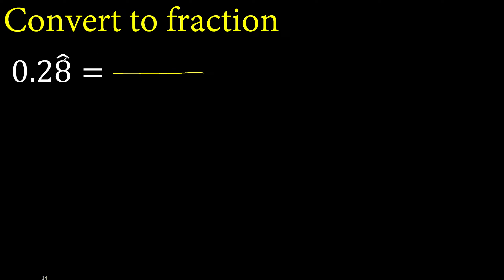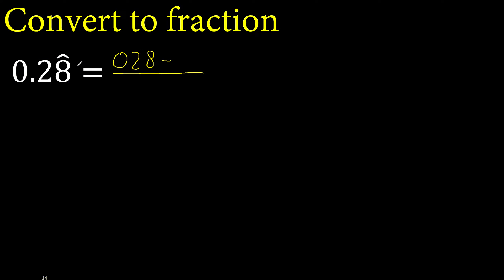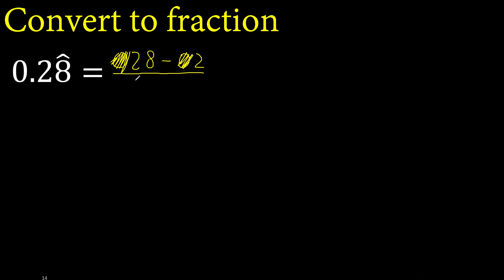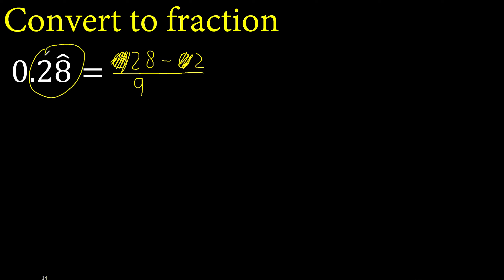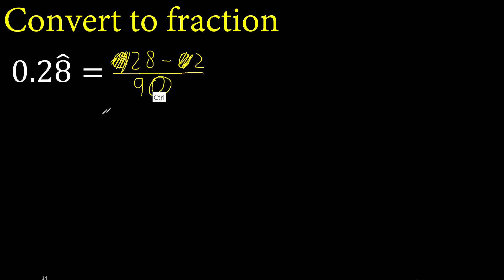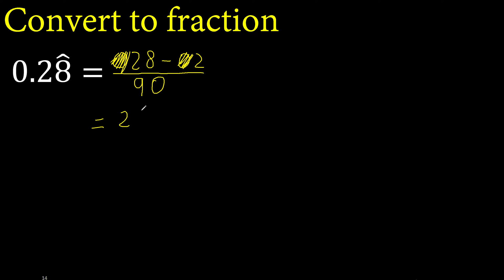Convert 0.28 mixed repeating decimal to a fraction, recurring decimals